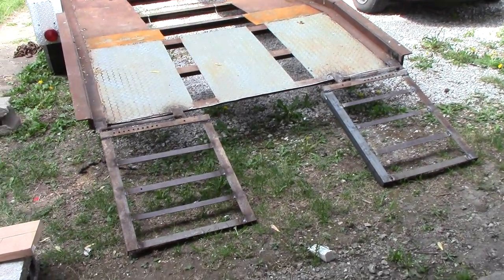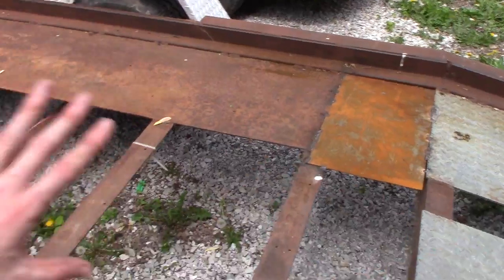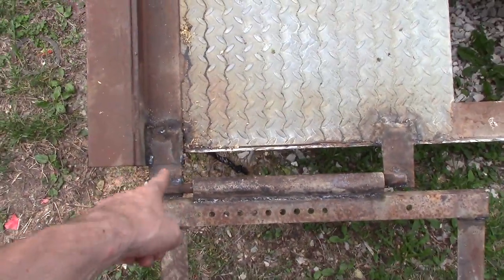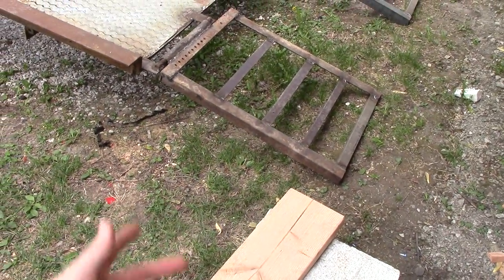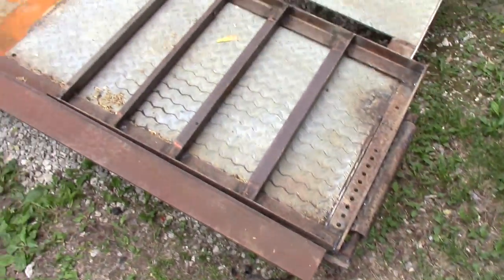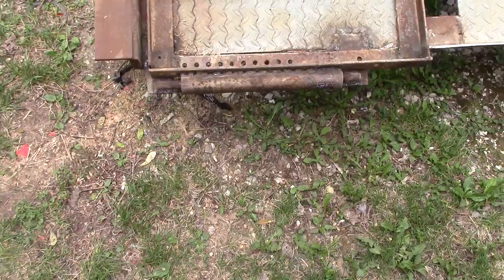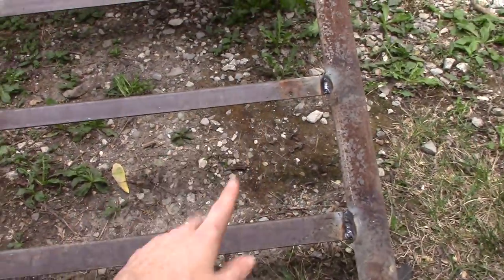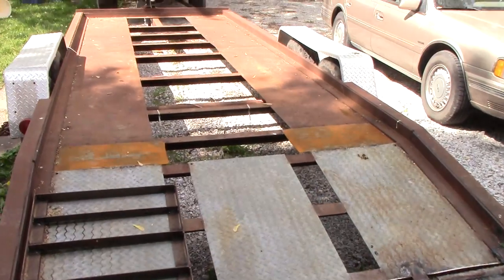Building Trailer Ramps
Adding a few things to my new trailer. I will also later be changing the wheel fenders to something stronger and painting the trailer.